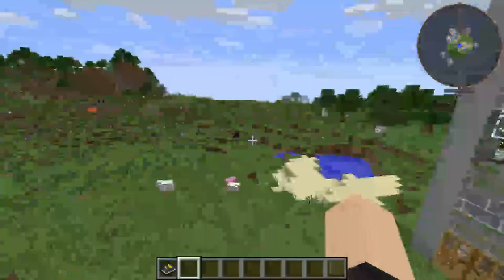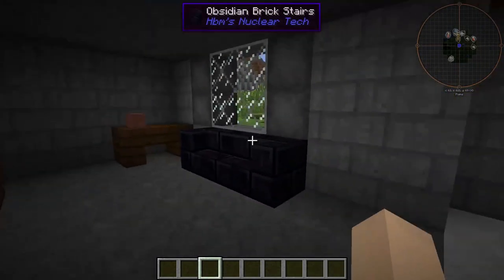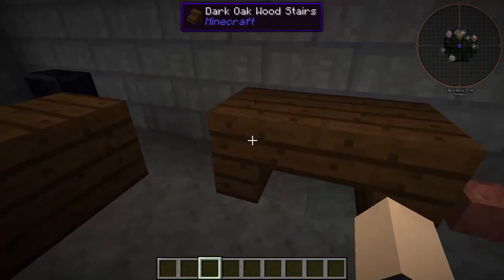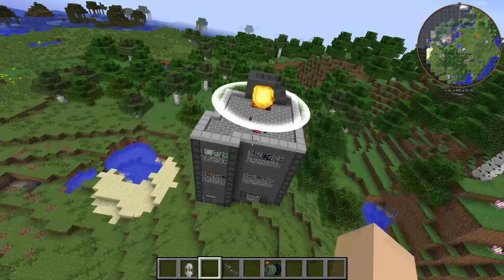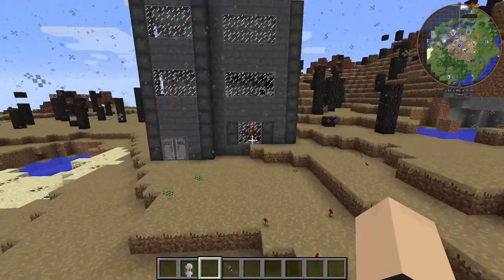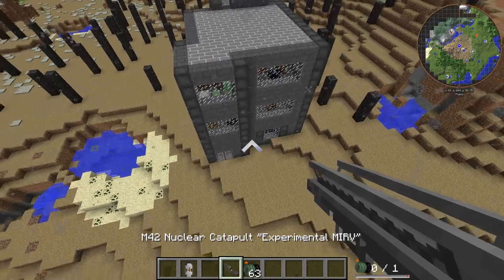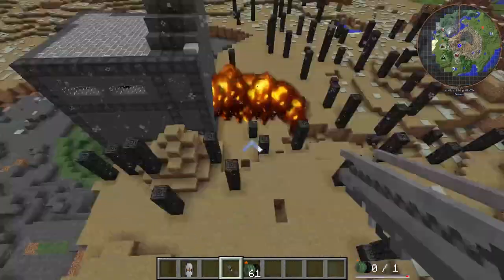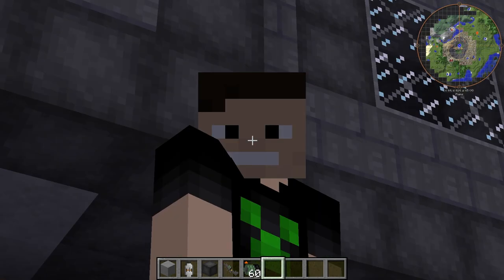I TRANSFORMED This Office Into A Nuclear Bunker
In this video, I show you how I transformed this office into a nuclear bunker.

This office conversion is a great way to add some fun and excitement to your day-to-day life. If you're looking for a way to add some fun and excitement to your life, then this is the video for you! This office conversion is sure to keep you entertained for hours on end!